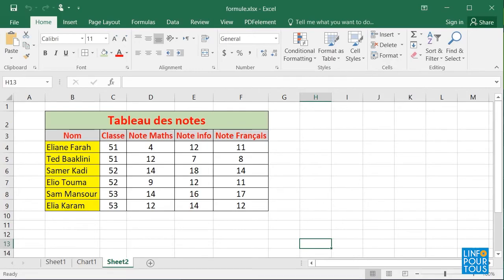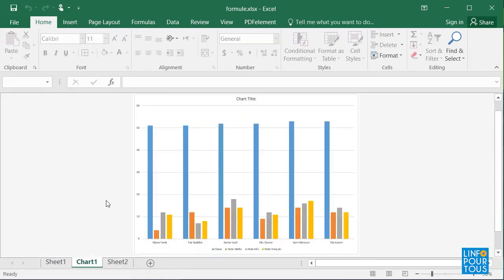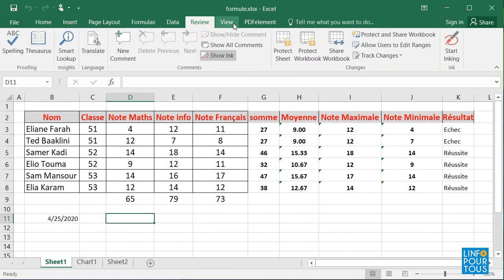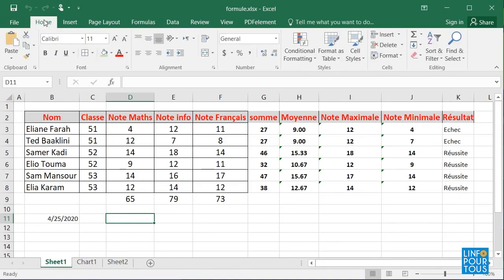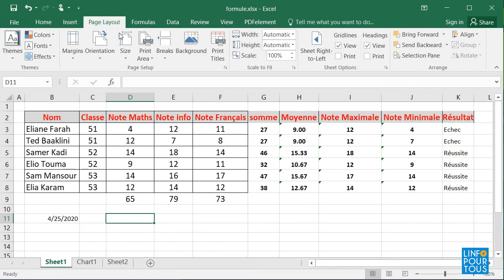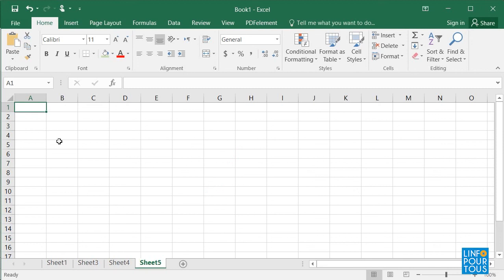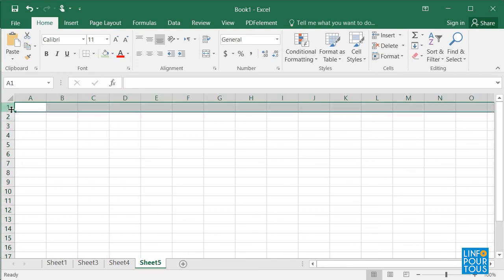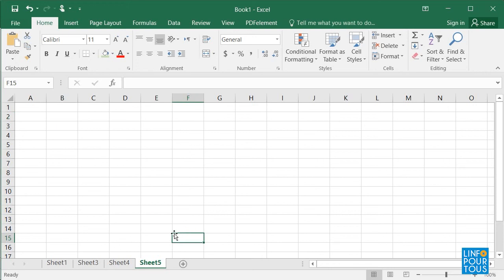Microsoft Excel - Lesson 1 for Grades 5 & 6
A comprehensive course in Microsoft Excel to teach students the concept of creating tables and making calculation.